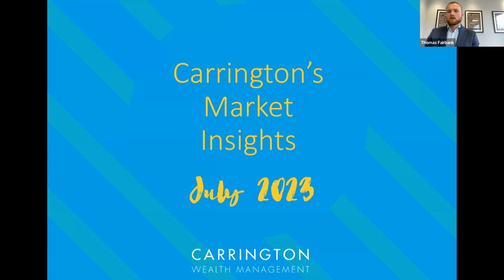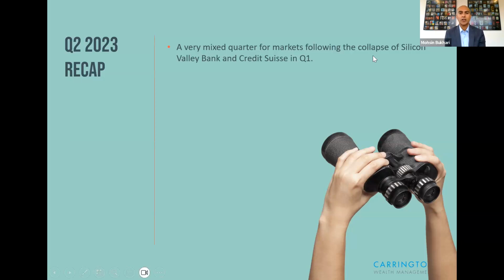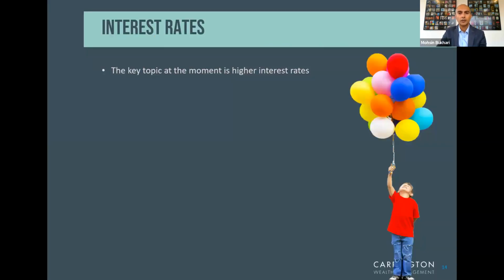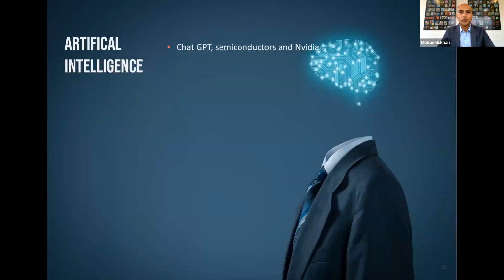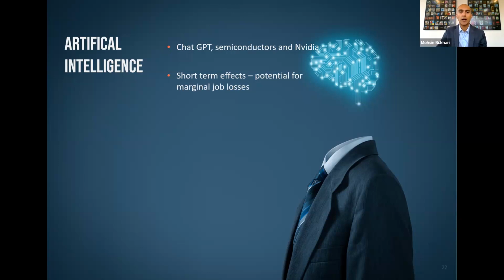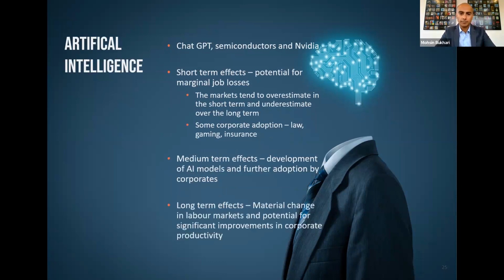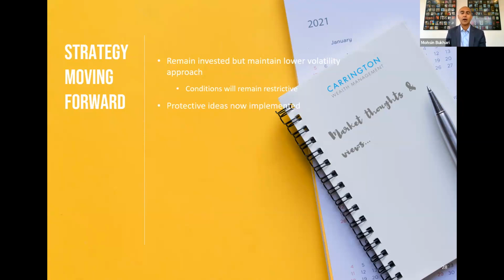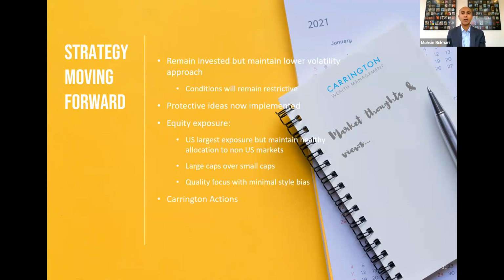Market Insights Webinar - 2023 Q2